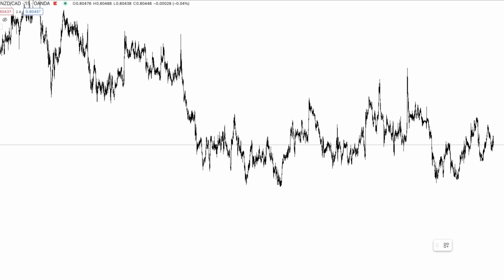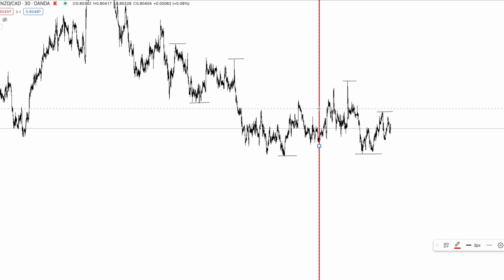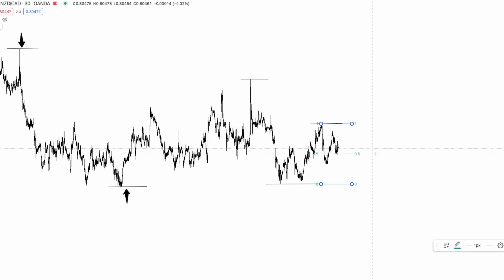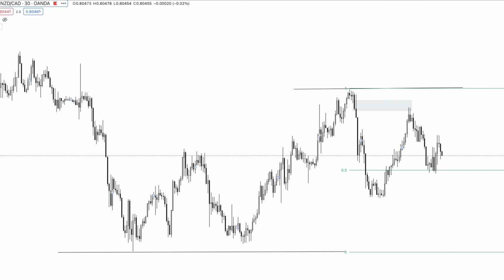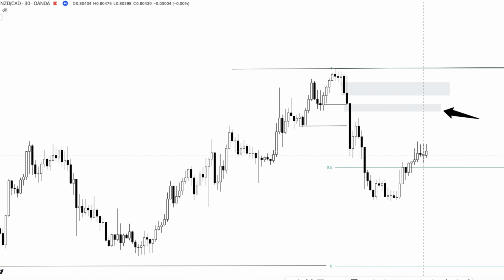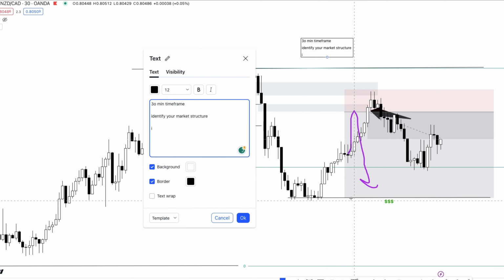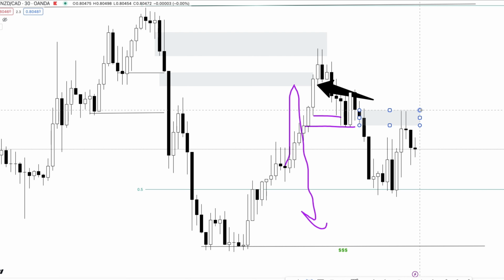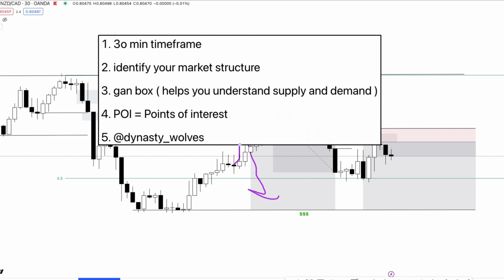SIMPLE Forex Small Account Trading Strategy (2023) ict